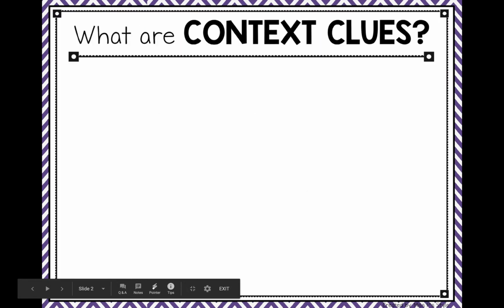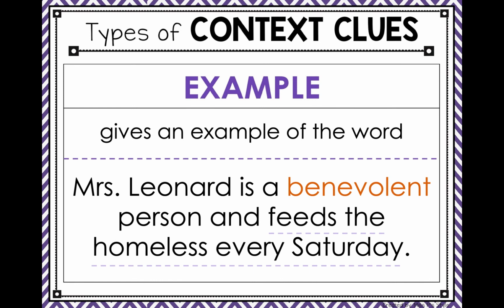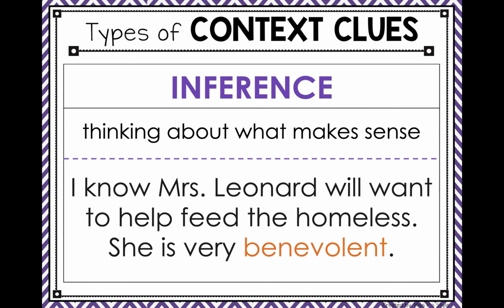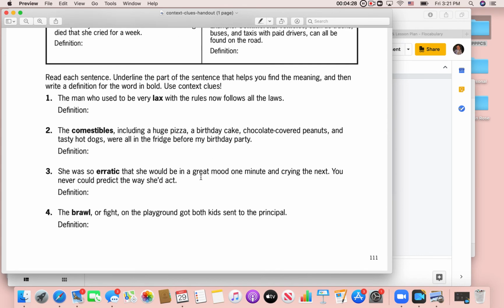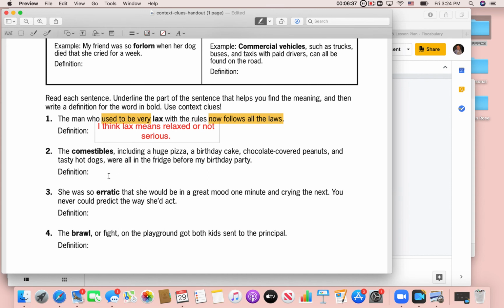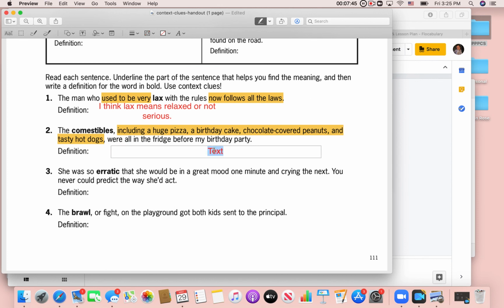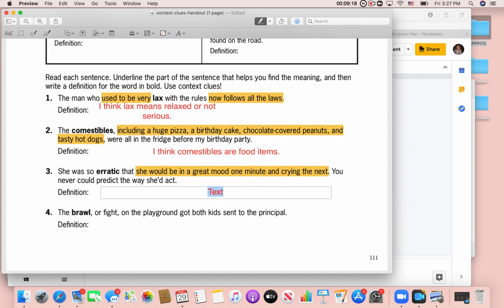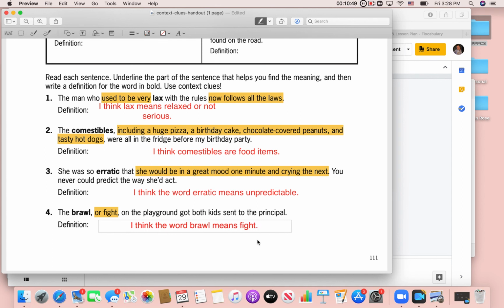context clues lesson 2